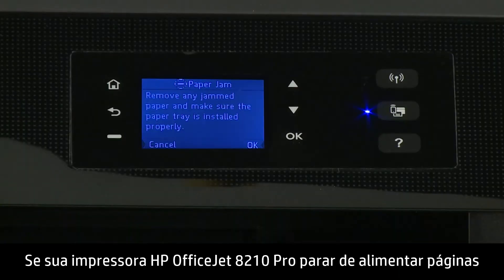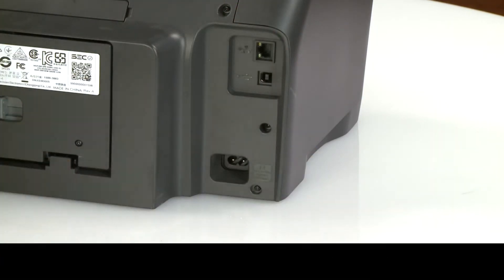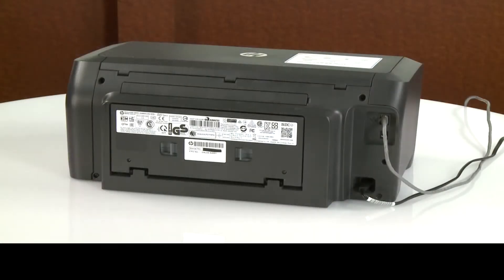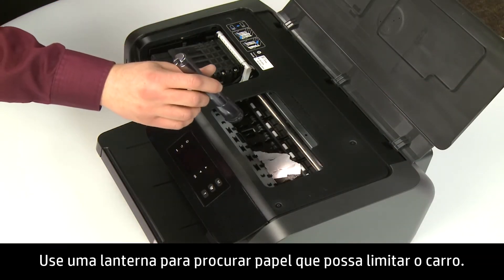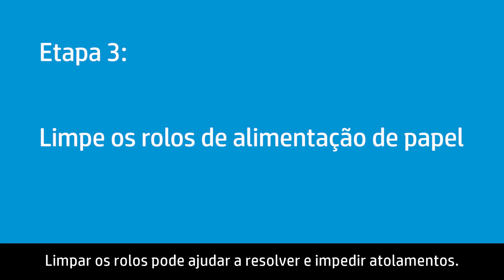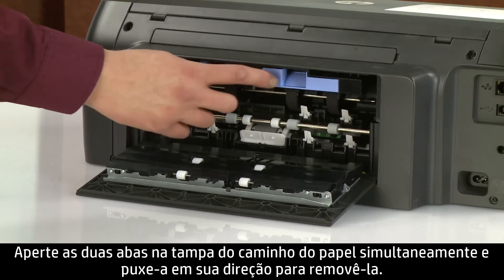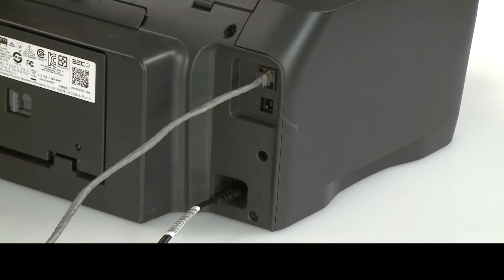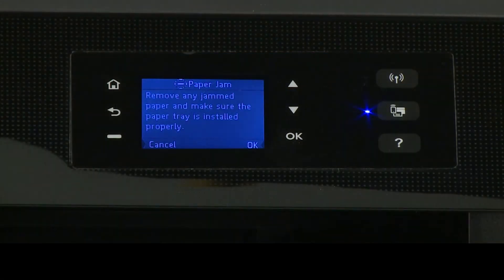Corrigir um atolamento de papel na impressora HP OfficeJet Pro 8210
Saiba como corrigir um atolamento de papel e apagar uma mensagem de erro de congestionamento de papel na impressora HP OfficeJet Pro 8210.

Saiba mais sobre como corrigir um atolamento de papel na impressora HP OfficeJet Pro 8210 em nosso site de suporte